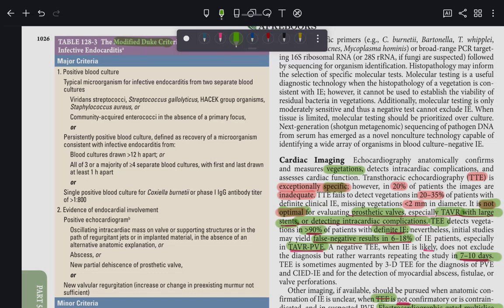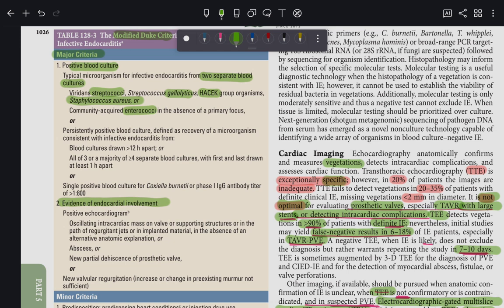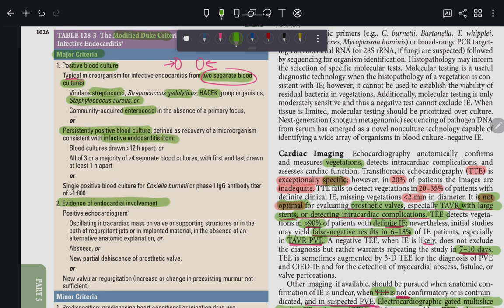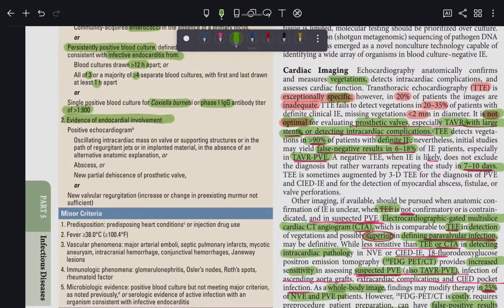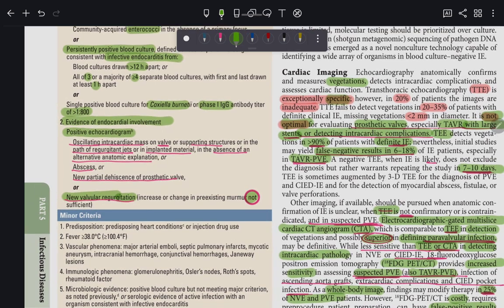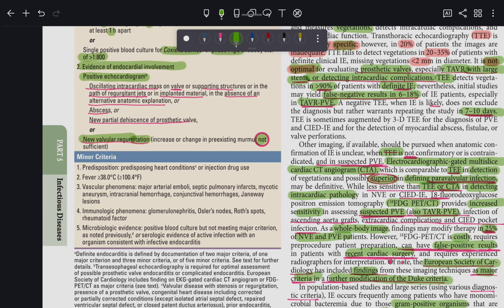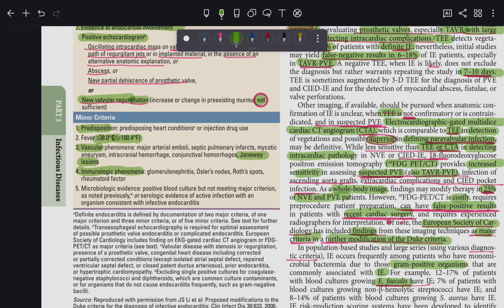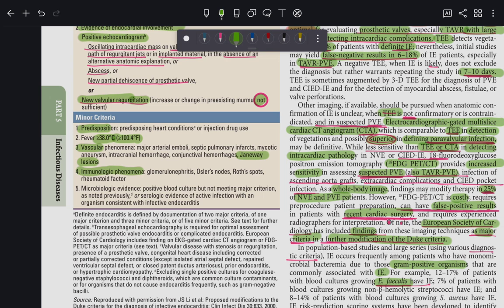HARRISON'S INTERNAL MEDICINE#INFECTIVE ENDOCARDITIS